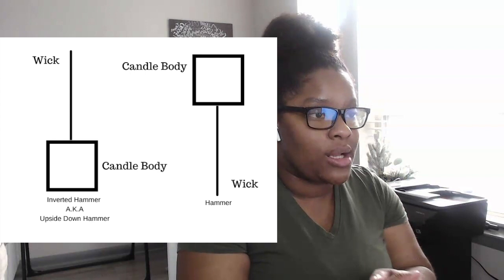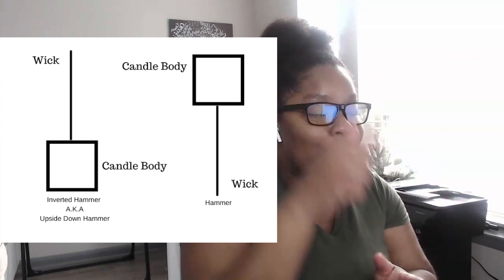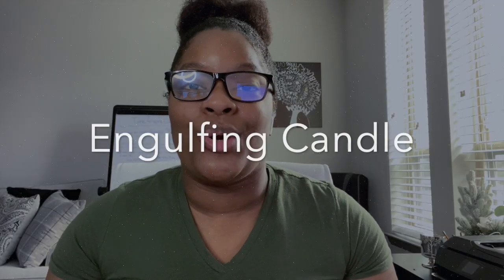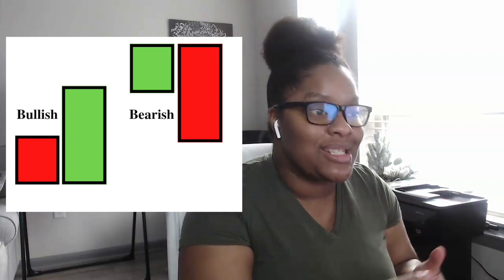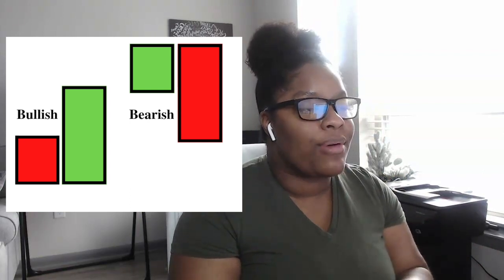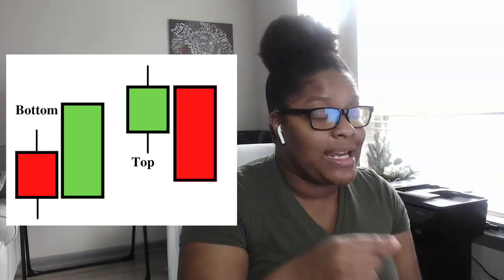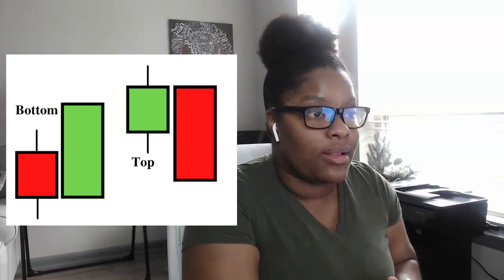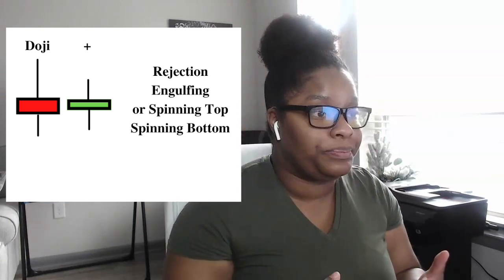The 4 Most Repeated Price Action Candlesticks You Can Trade On Your Own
Hi Youtube Family. In this video, I am sharing the most repeated candlesticks you can learn and trade on your own today.